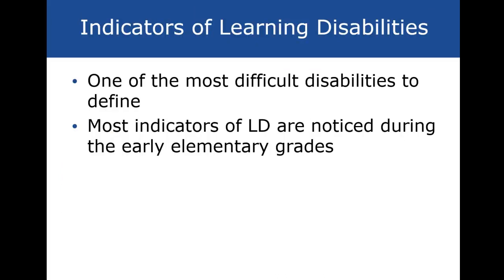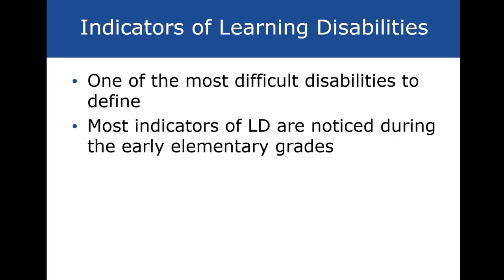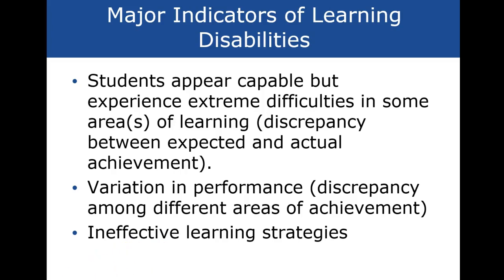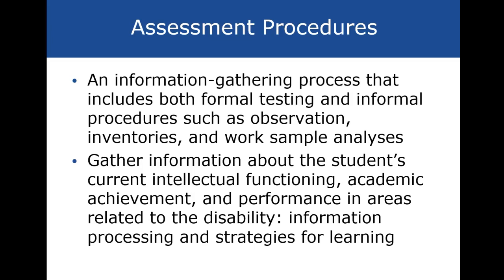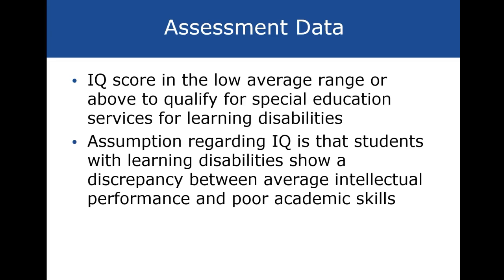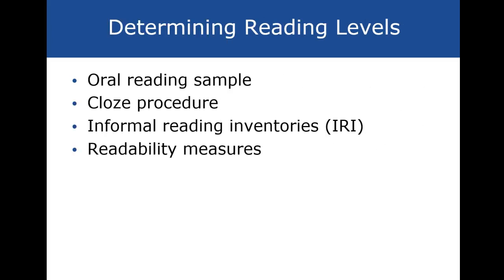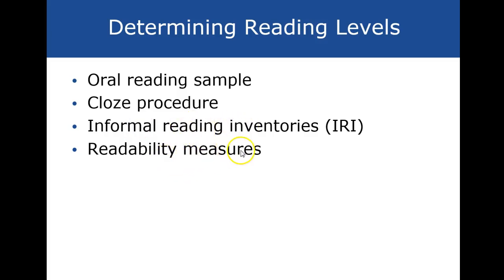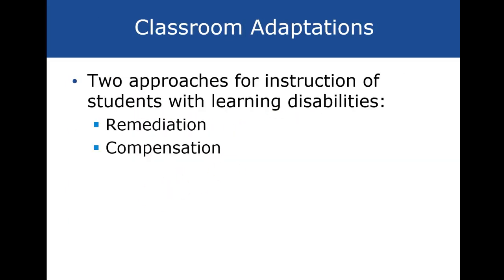Chapter 9 Part 1